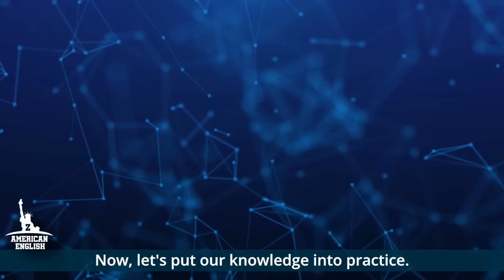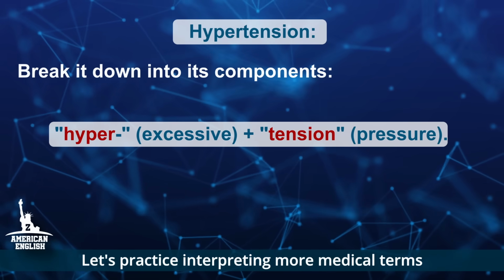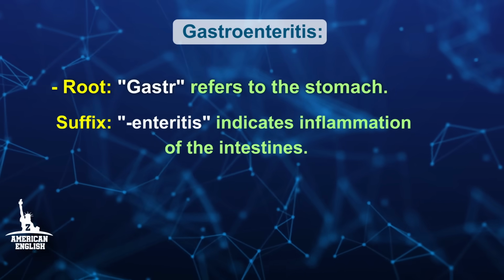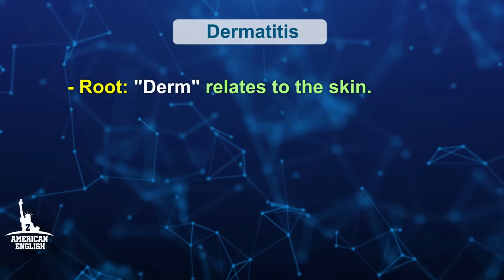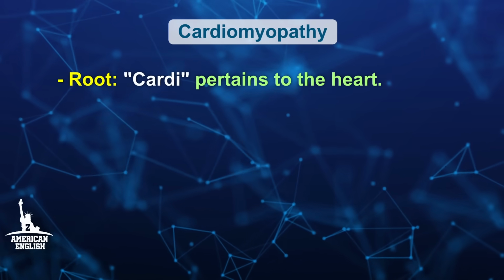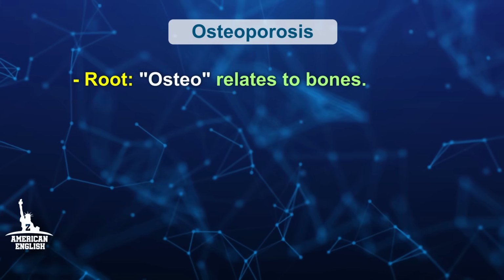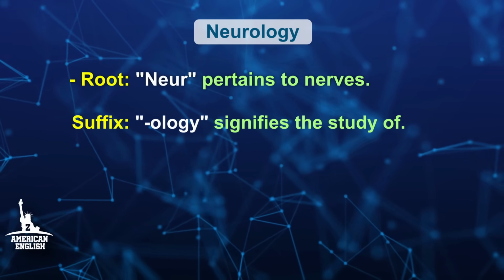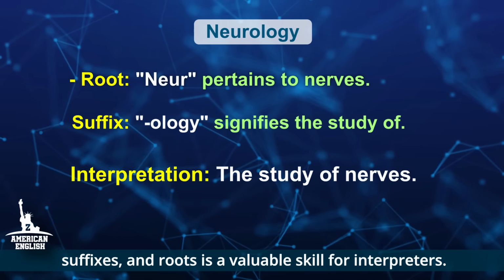كورس الترجمة الإنجليزي: المصطلحات الطبية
لمتابعة الدروس بالترتيب وحل اختبار بعد كل حلقة ومزايا اخرى - حمل التطبيق المجاني الخاص بنا
 على اندرويد من هنا:
قم بمتابعتنا على جميع منصات التواصل الاجتماعي من هنا

المزايا المجانية على التطبيق
مشاهدة كل الدروس مرتبه
حل اختبارات عقب كل درس
تحميل الملاحظات وملفات بي دي اف بها ملخصات الدرس
خانة الكلمات للتمرن على الكلمات الجديدة في الدرس
قسم المراجعة, لحفظ الكلمات الصعبة عليك والرجوع اليها لاحقا
غرف الدردشة للتمرن مع باقي الطلبة على اجراء محادثات انجليزية
ـــــــــ
المزايا المدفوعة على التطبيق
تحميل ومشاهدة الدروس بدون انترنت
المدرب الصوتي للتمرين على التلفظ بشكل صحيح
مدرب التهجئة , لسماع وكتابة الكلمات والتمرين على التهجي
مدرب الجمل : للتمرن على تكوين وصياغة الجملة بشكل صحيح